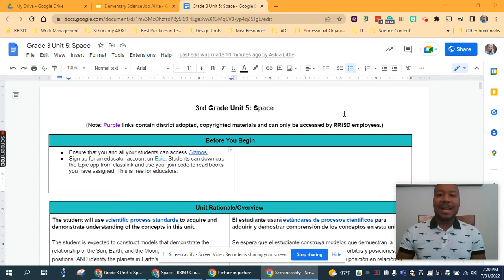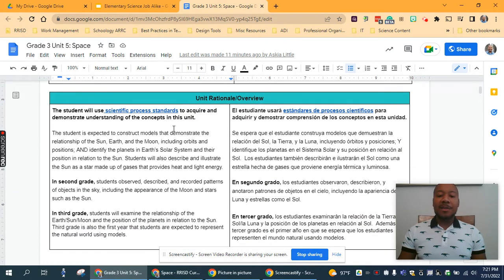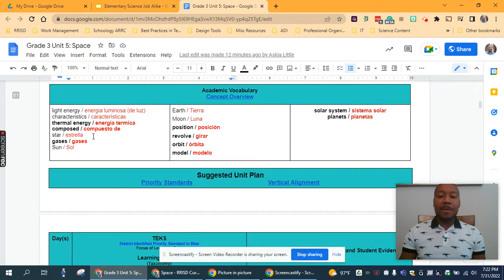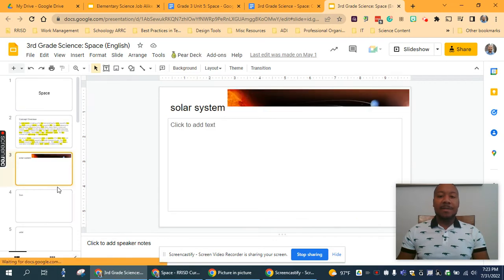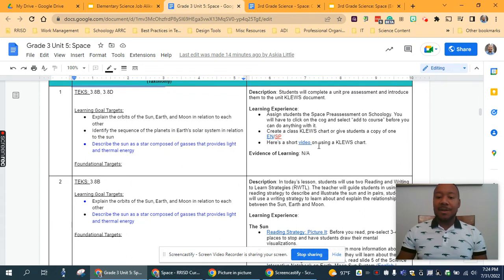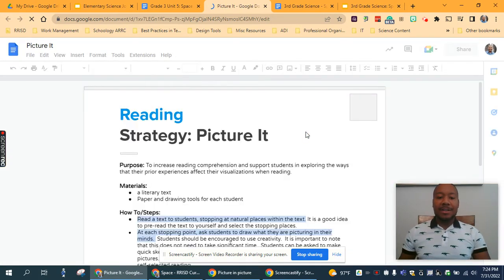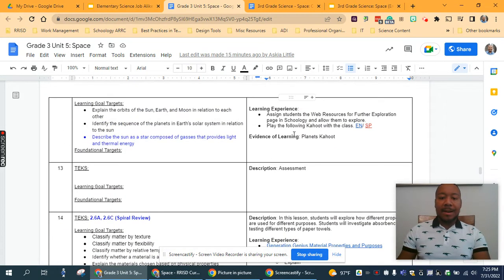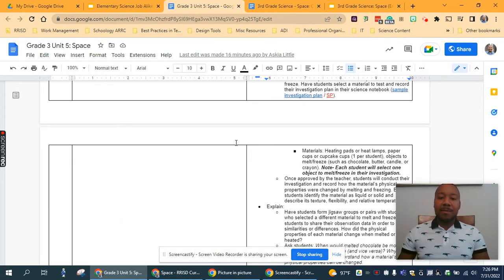Unit Plan Overview